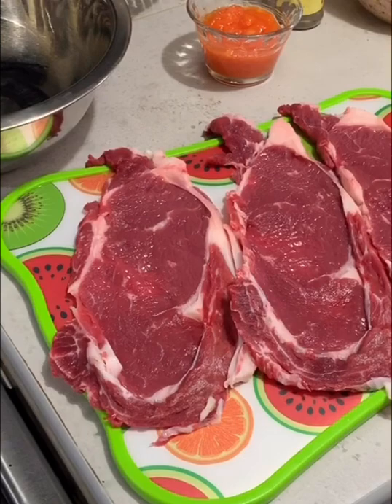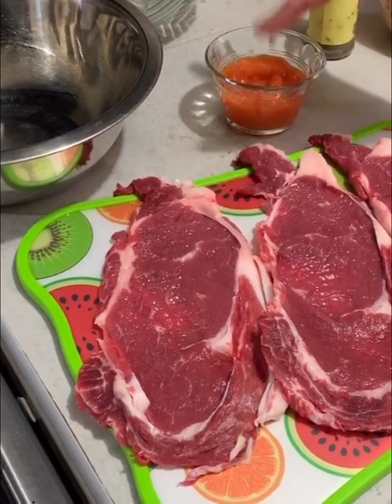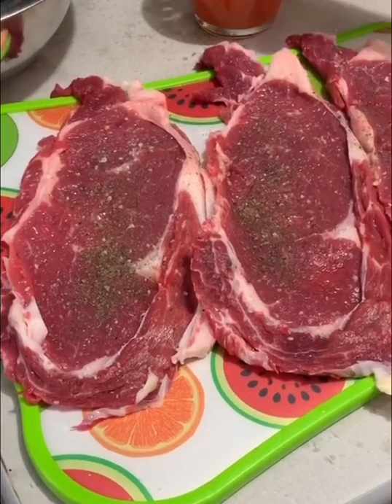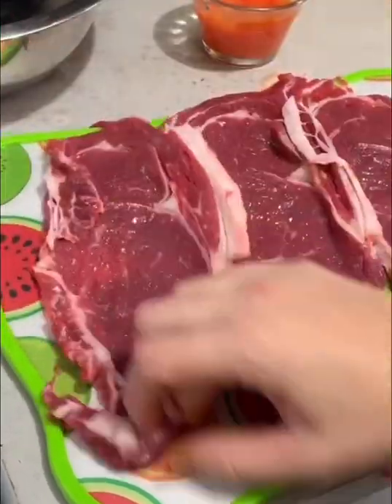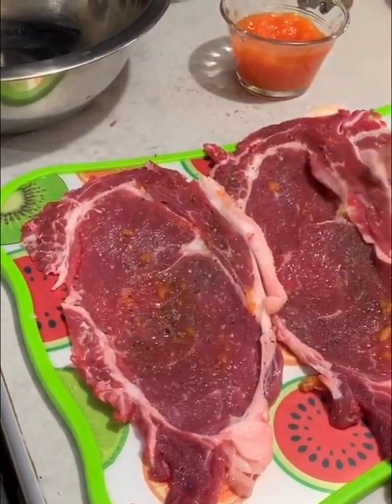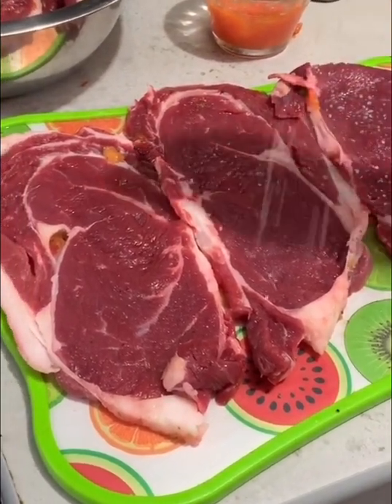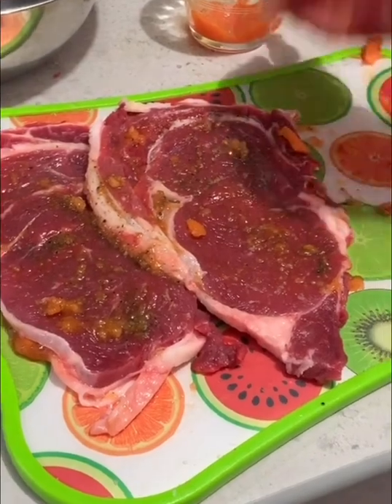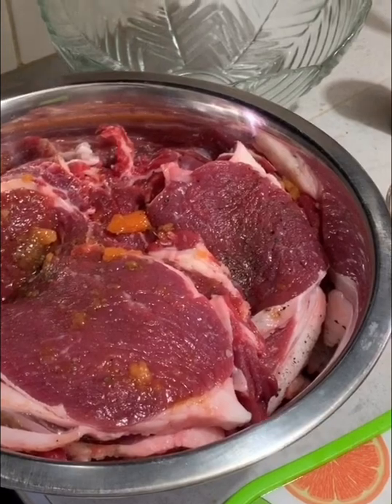Como marinar carne para azar/Mazatlan Sinaloa